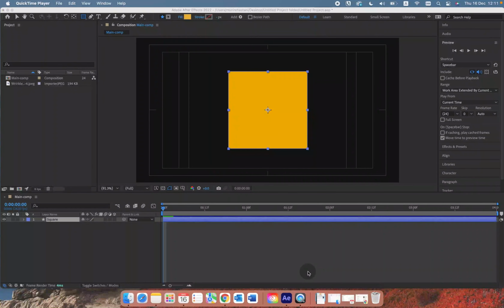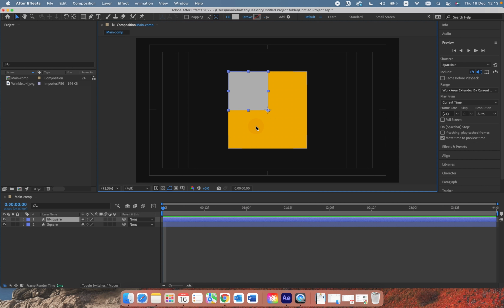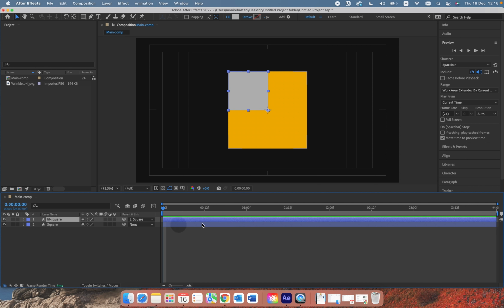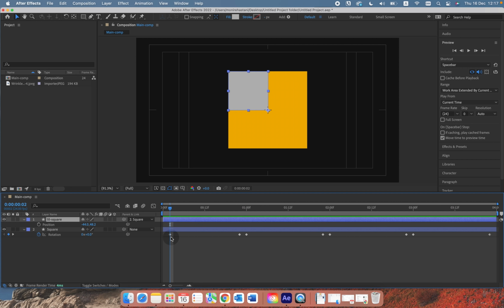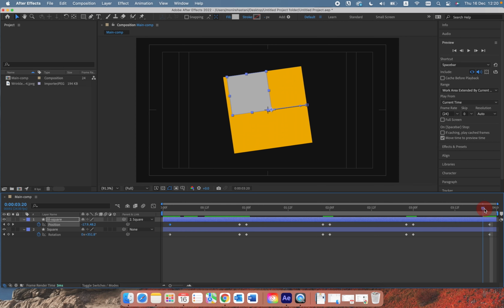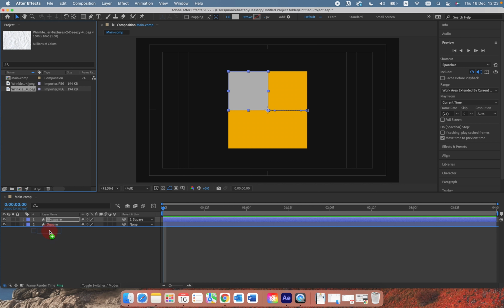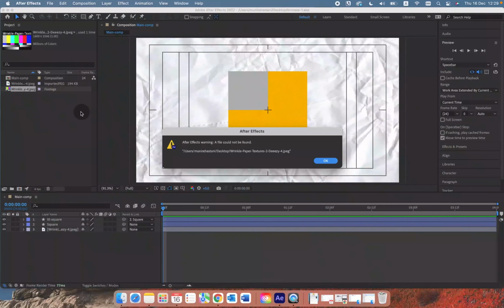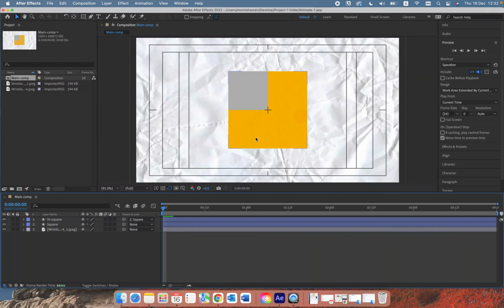Week1 - Intro to / Warm up After Effects Tutorial - 2